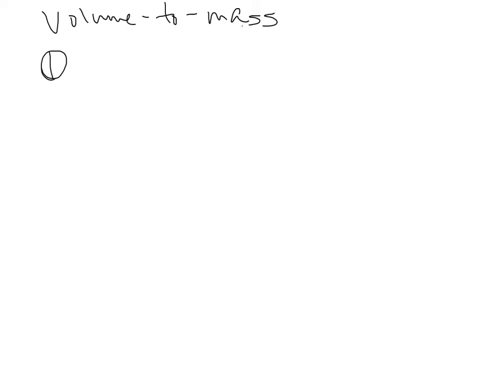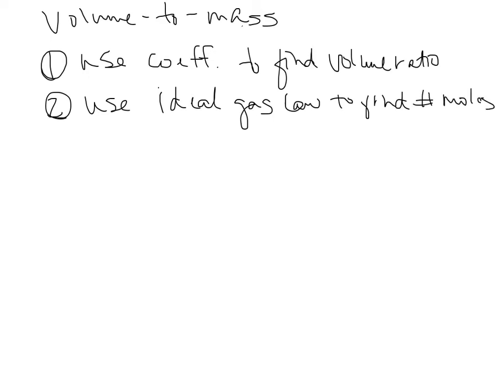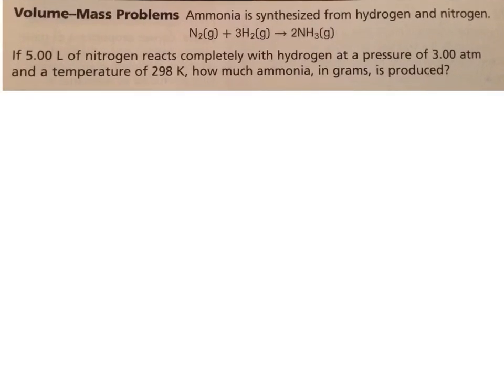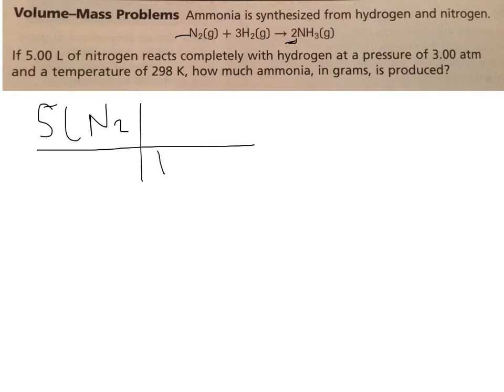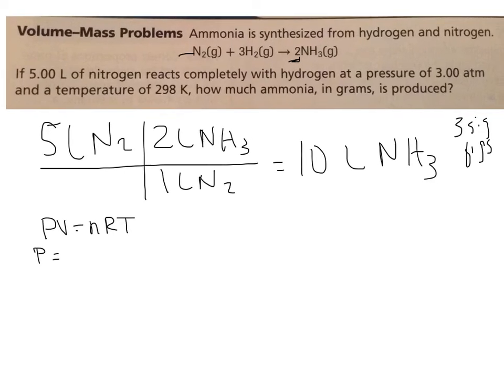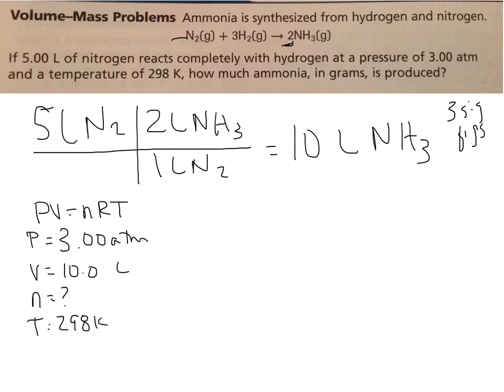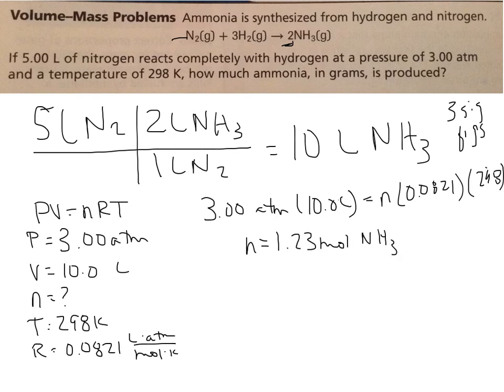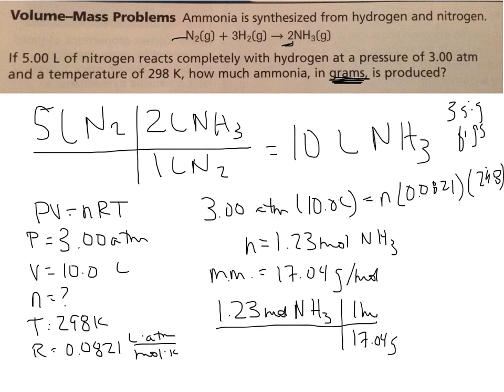volume to mass gas stoich